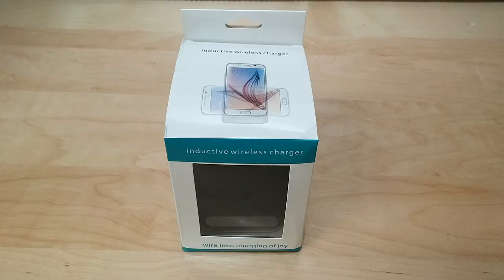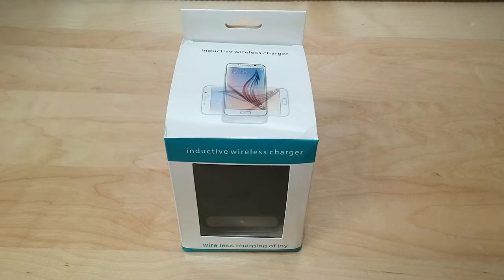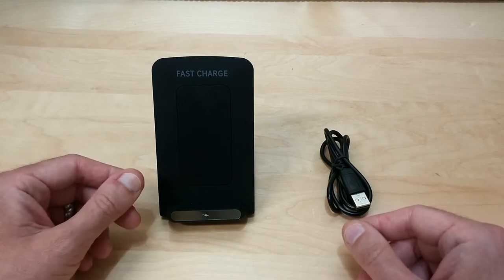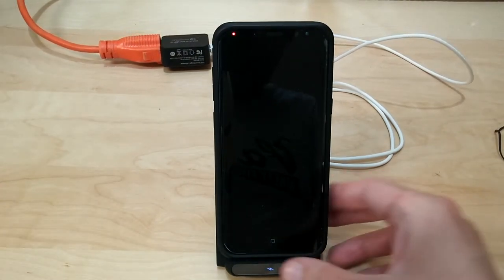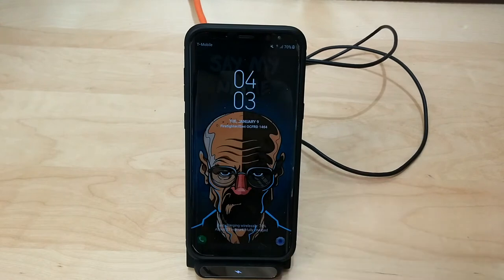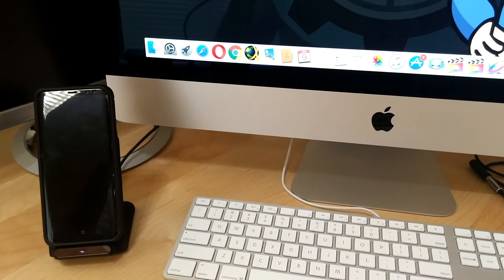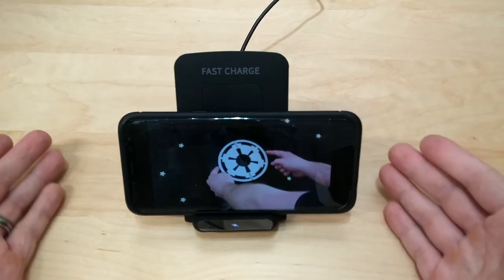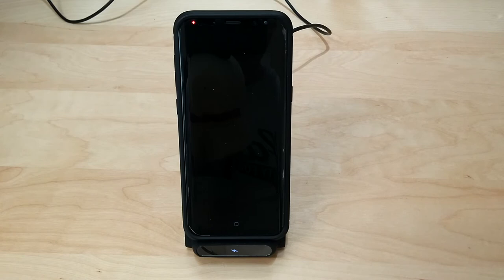Fast Wireless Charger by Jhelec - Setup & Review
QUICK RESPONDED WIRELESS CHARGING: Just place down your phone or any QI-enabled devices on qi charger. The qi charger starts charging with QUICK RESPONSE. Tips: If your phone case is over 5mm, it would be better to take off it. Thick case will stop qi wireless charging stand working.
COMPATIBLE FOR ALL QI DEVICES: Compatiable for iPhone 8/8 Plus/iPhone X, Samsung Galaxy NOTE 8/S8 Plus/S8, S7/S7 Edge,S6/S6 Edge, Nexus 4/5/6/7(2013),Nokia Lumia 1520/1020/920/928,MOTO Droid Maxx / Mini / MOTO Turbo 2,HTC Droid DNA, Blackberry Z30,LG G6 and all QI-Enabled Devices.
2-COILS SUPPORT: Built-in 2 coils offer you much WIDER CHARGING AREA that you can place your phone in the center of the qi wireless charger stand and save your time on waiting your phone getting fully charged. 2 coils gives you a better charing experience than 1 coils.
ERGONOMIC DESIGN: Holder stand design keep playing or reading on your phone while charging and answer a call without having to unplug. Portable, the bracket design makes it easy to see the screen, free your hands from holding the phone for a perfect viewing angle.
INTELLIGENT LED INDICATOR: Intelligent LED indicator on wireless charger shows the status of safety charging. The wireless charging indicator light turns to blue for 1 second when it connects to power, and go to stay blue when it starts to charge phone.
Fast Wireless Charger, 2-Coil Wireless Charger QI Wireless Phone Stand for iPhone 8/8 Plus, iPhone X, Samsung Galaxy Note8 S8 S8 Plus and all QI-Enabled Device